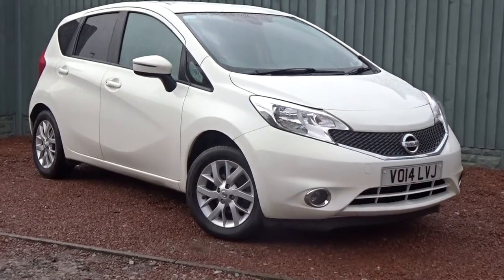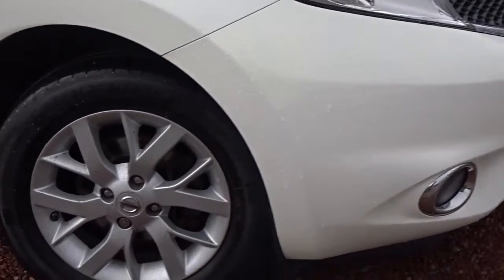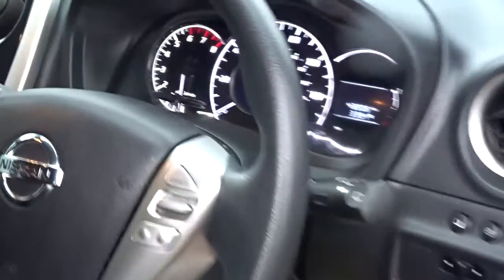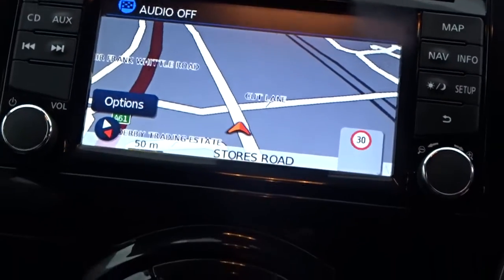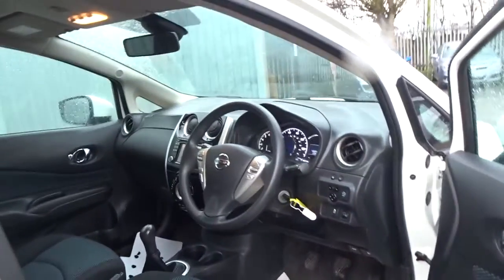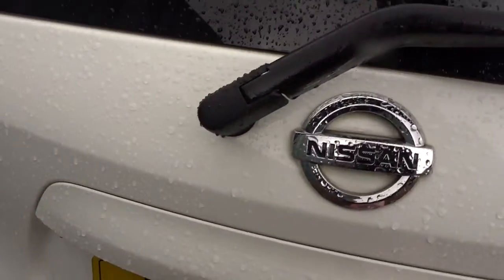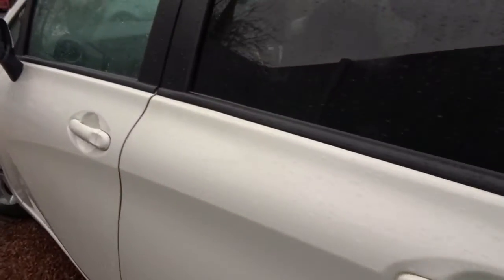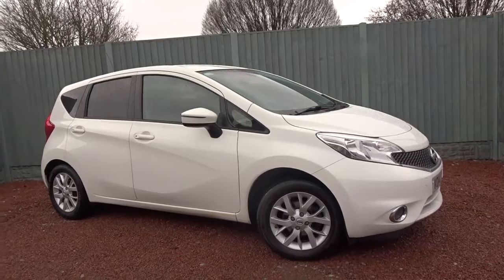VO14LVJ Nissan Note 1.2 Acenta Premium 5dr